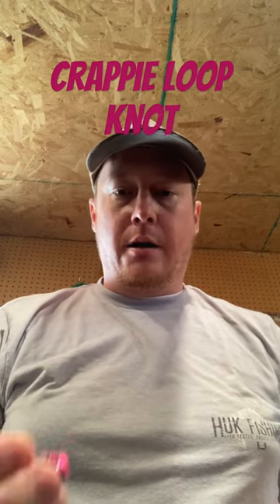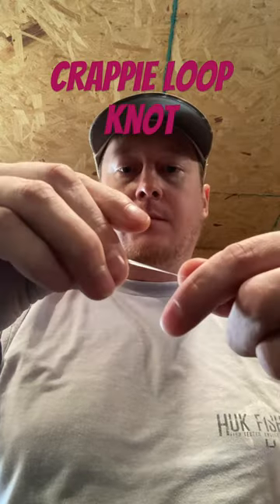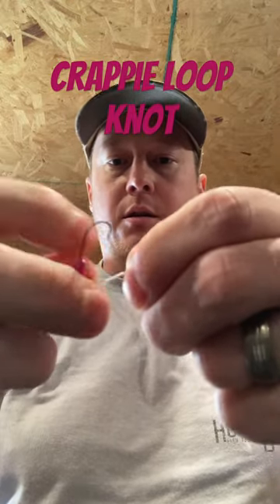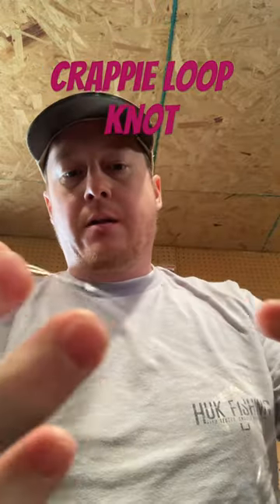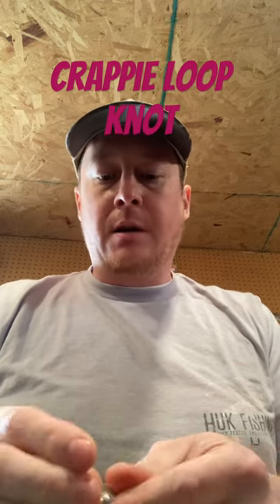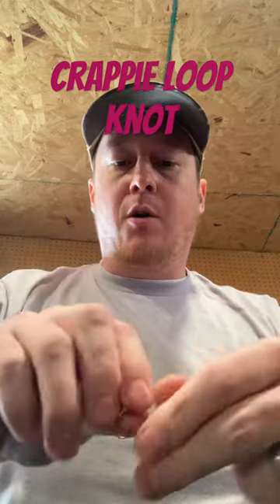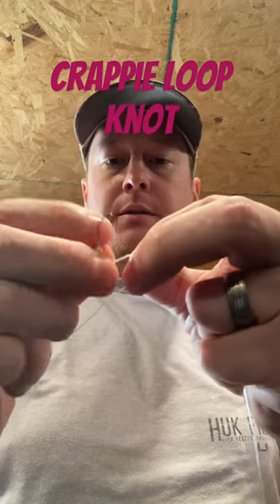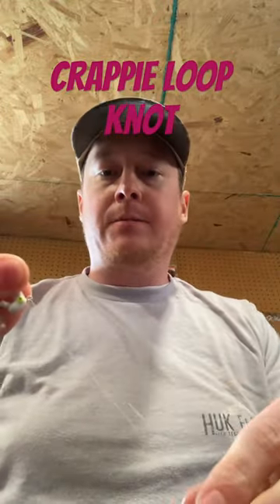Easiest Loop Knot Ever